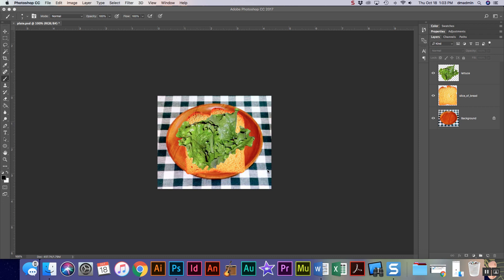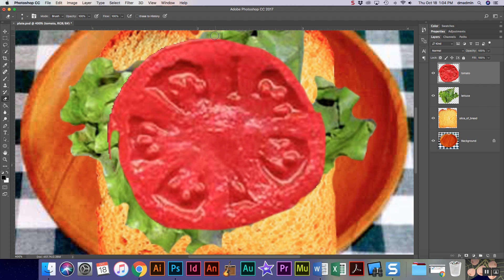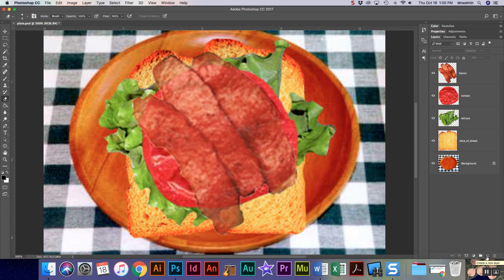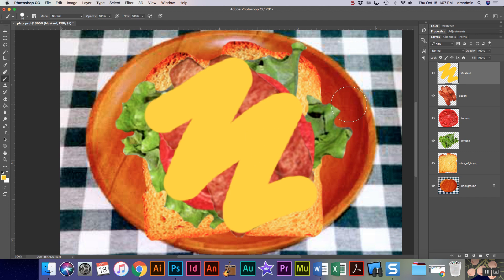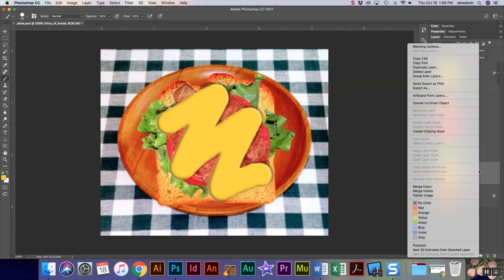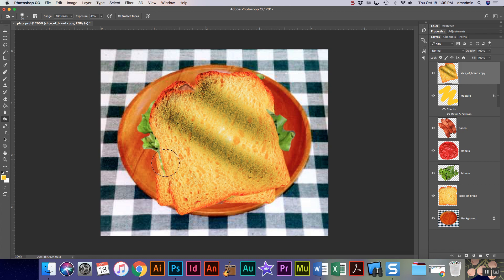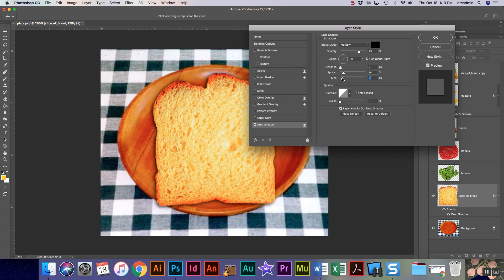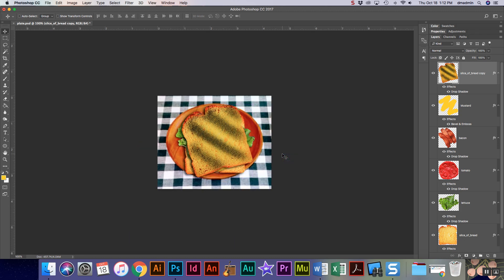Sandwich Tutorial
Please use this tutorial to help you finish your Photoshop Sandwich Tutorial. Directions can be found on the class website.